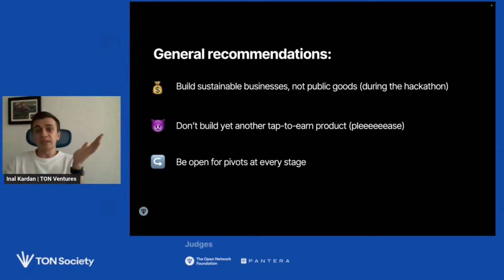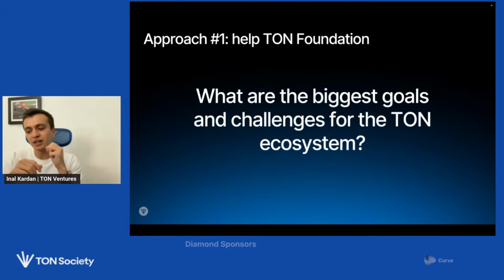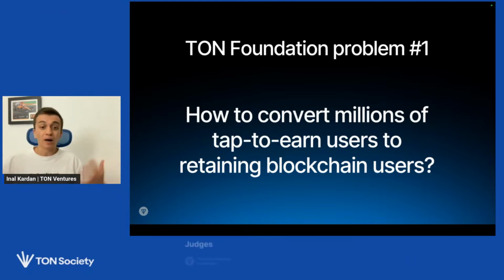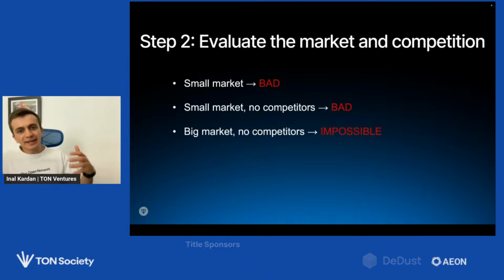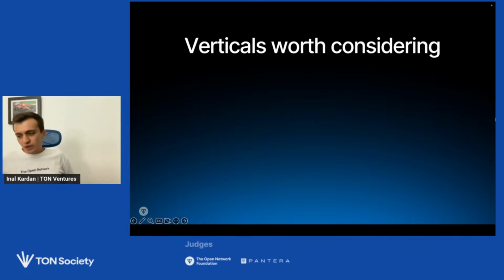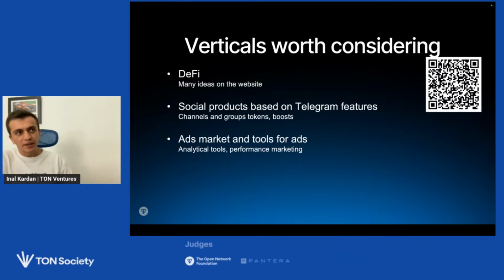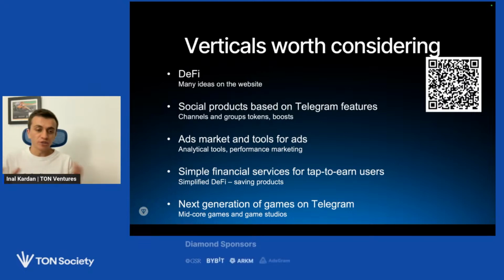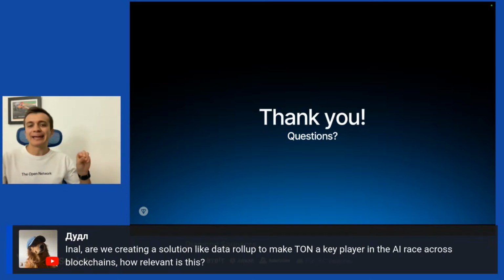Hackers League | Inal Kardan | Telegram and TON ecosystems. What should you build on TON?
Hackers League online workshop series for those that are looking to build the next unicorn on TON.